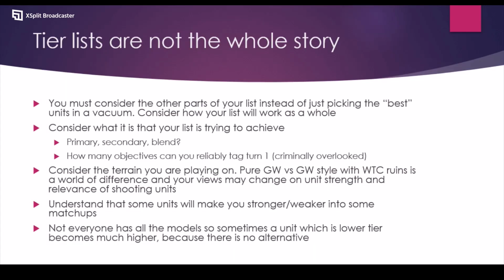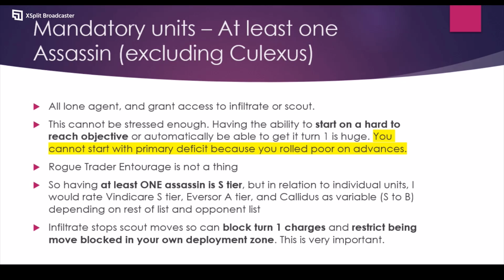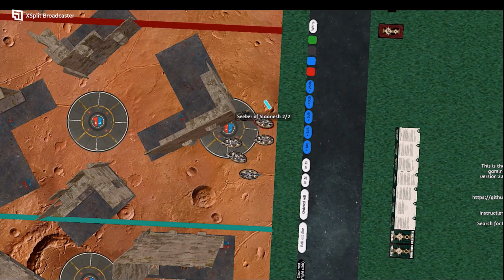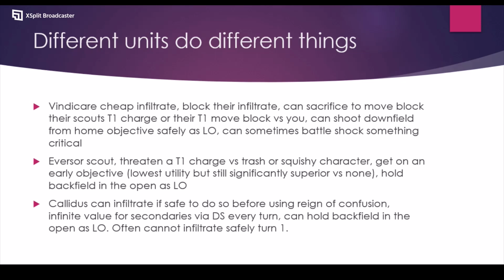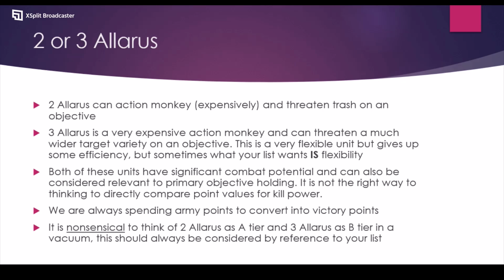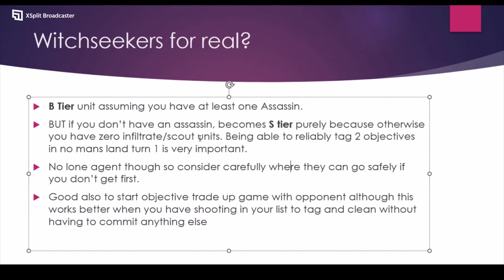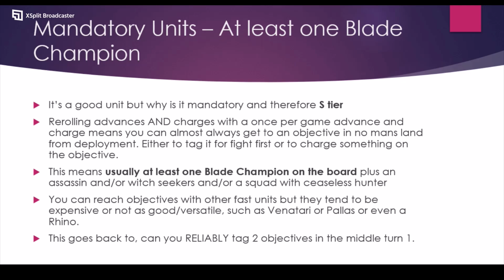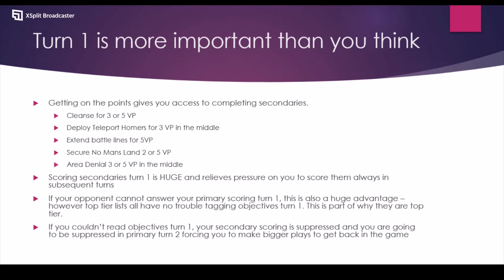Adeptus Custodes - Tier Lists and Army Construction part 1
Tier lists are variable depending on the rest of your list. What factors should you consider when making your army?

Corrections:
witchseekers OC1
You could score teleport homers turn 1 with golden light going second

0:18 - Why tier lists should be viewed conditionally
2:48 - Mandatory unit: cheap bodies (Exaction or Prosecutor)
4:12 - Mandatory unit: an assassin (excluding Culexus)
6:24 - TTS example re infiltrate spoiling opponent attempted move block
12:48 - Vindicare, Eversor, and Callidus serve different functions
15:12 - Secondary list goals and typical scoring
18:09 - 2 or 3 Allarus
20:15 - Witchseekers can be S tier???
22:22 - TTS example of witchseeker value if you dont run 1+ Assassin
28:20 - Mandatory unit: Blade Champion
31:06 - Turn 1 is more important than you think